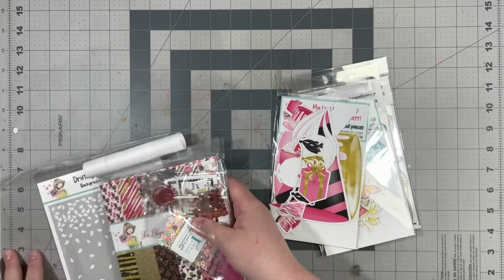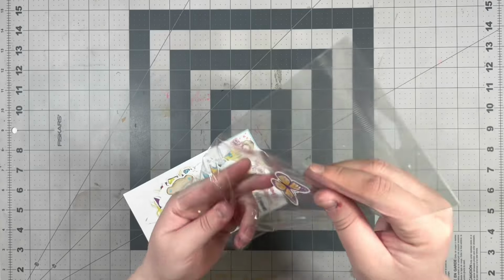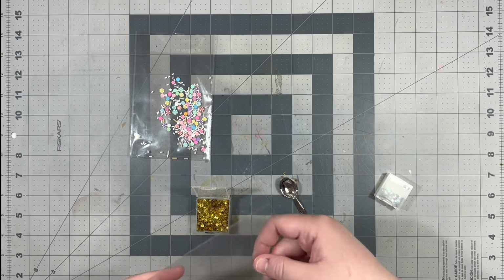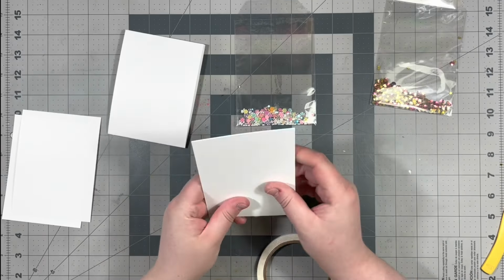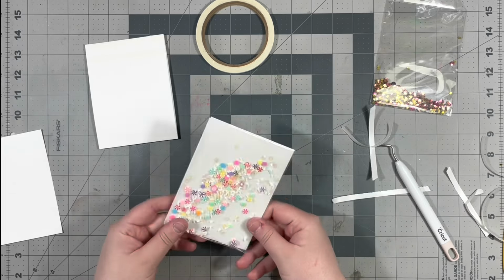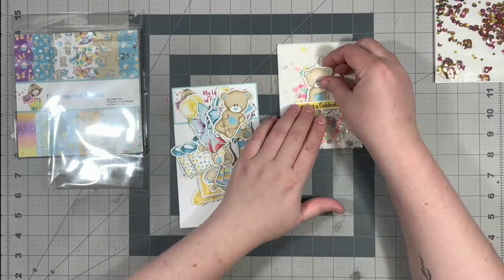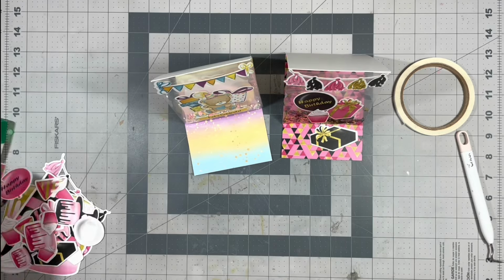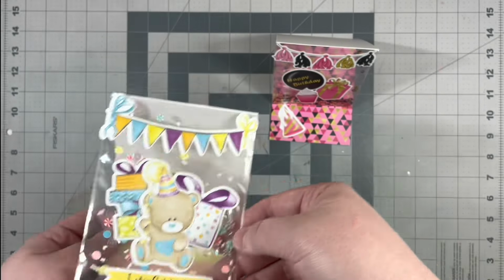N2SSWEETWISHES - Trifold Clear Bag Shaker Card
N2SSWEETWISHES - be sure to follow along using the hashtag! 😄

Giveaway closes on December 7th and will be announced on the N2S YouTube Channel.

✂️ Creator of the trifold clear bag shaker card! ✂️